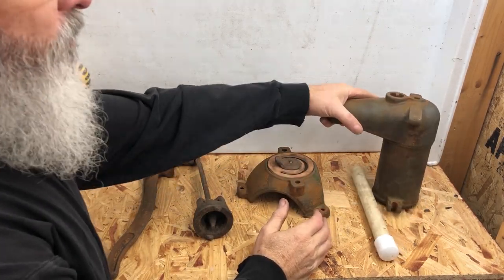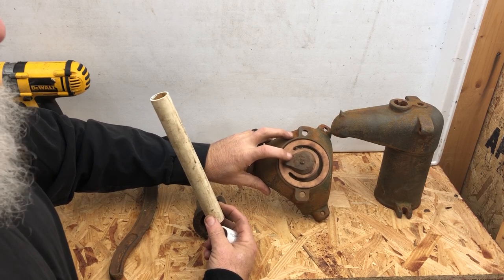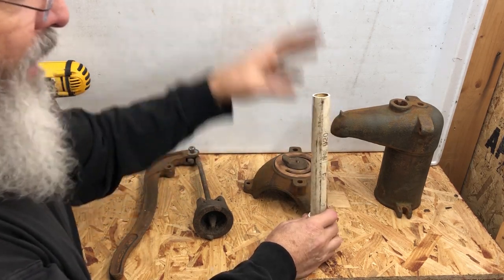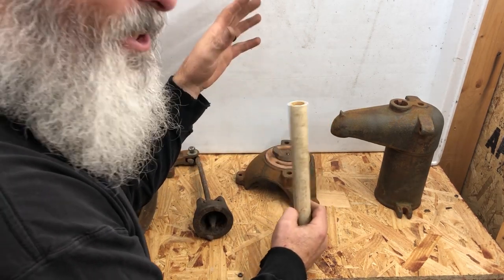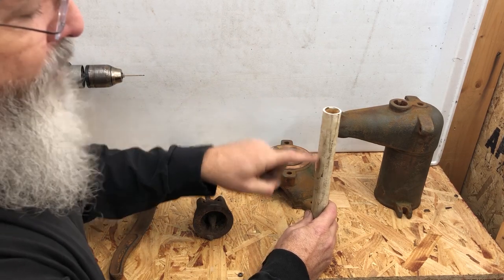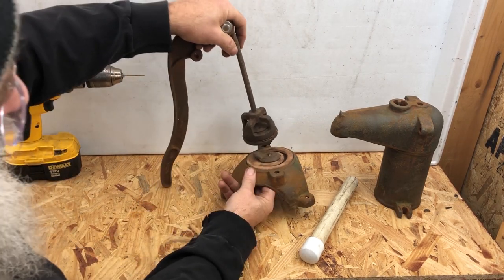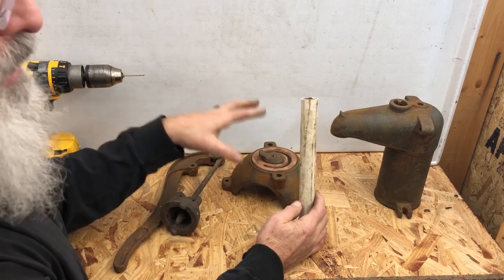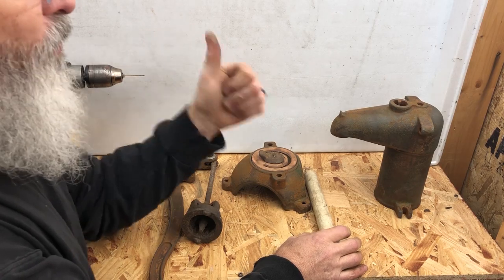Winterize Your Shallow Well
I have been asked many times how to keep these shallow wells from freezing and my answers have always required too much work. This method has been used for years to solve that problem. Basically a 1/16" weep hole needs to be drilled into the water pipe below the regional frost line and the pump handle is left in the "up" position. It requires more pumping to reprime and get water  but eliminates the worry of a burst pump or pipe.